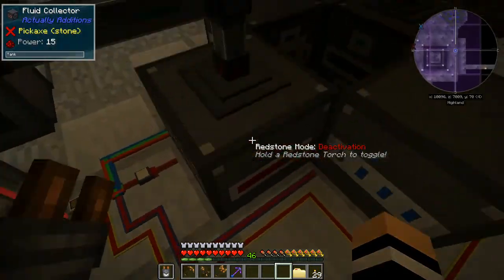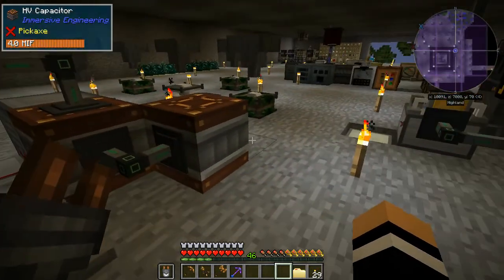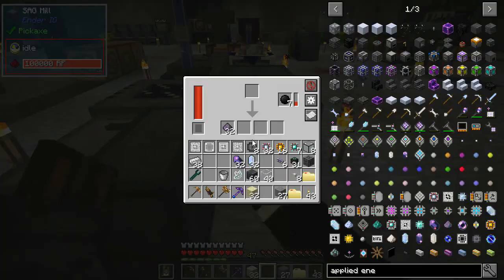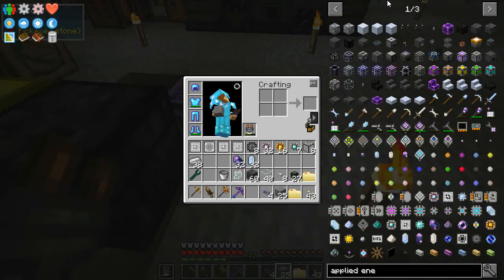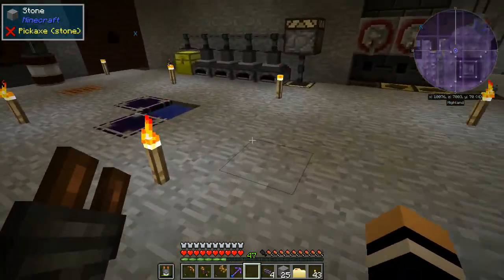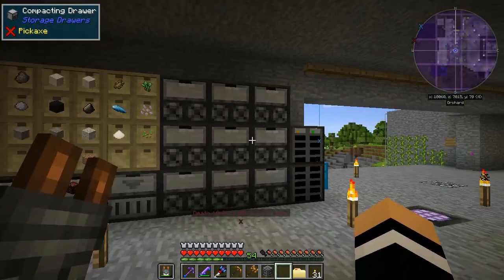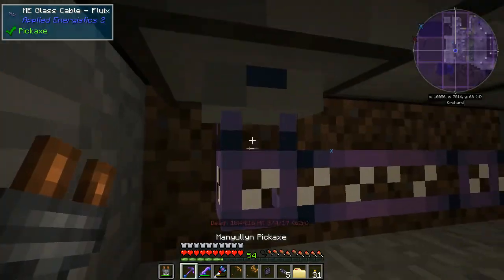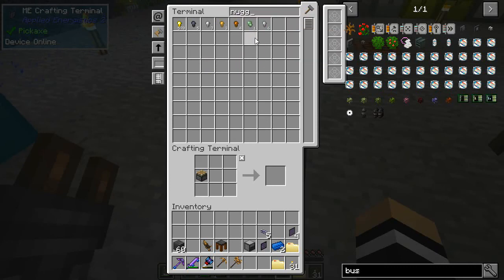S09E25 ATME - Applied Energistics better storage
So theres not a lot new in this episode, but I desperately needed some better storage. Refined Storage is what I *want* to be doing, but its so damn expensive in this pack, we're going to have to take a jump through Applied Energistics first just to keep everything manageable. So a bit of a housekeeping episode really!

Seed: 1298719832